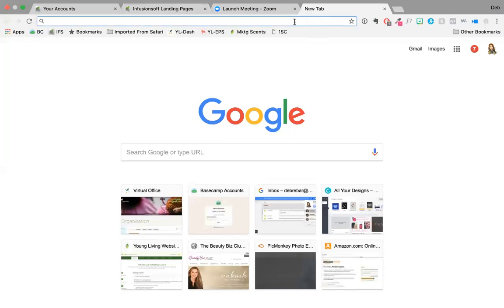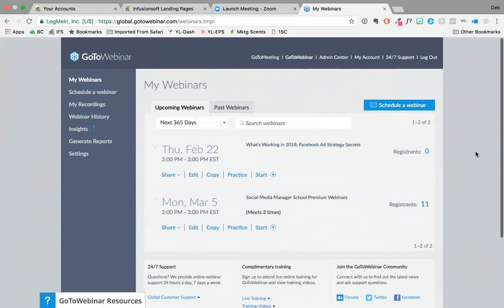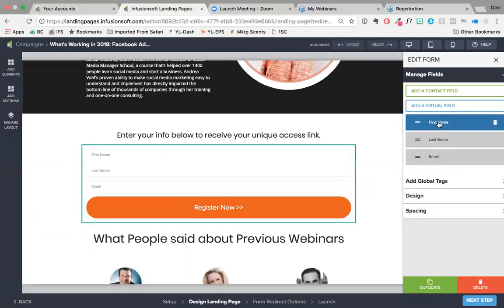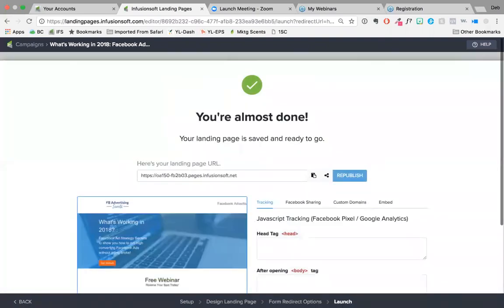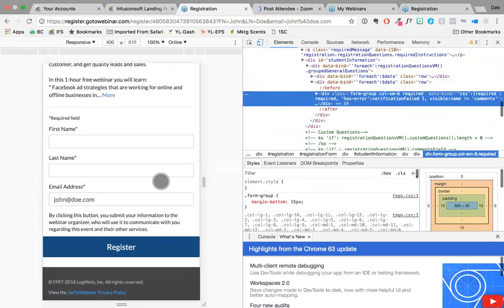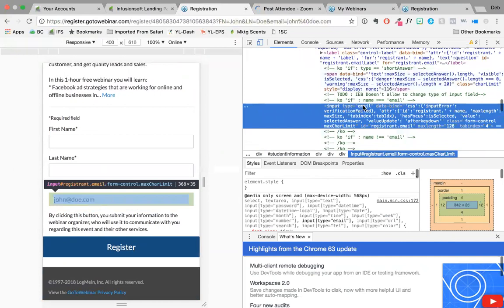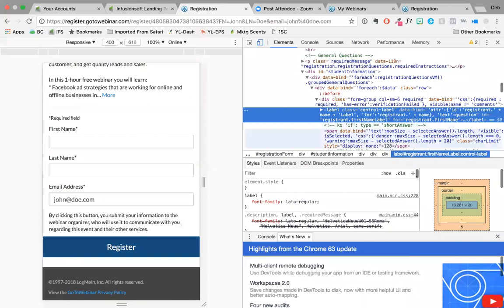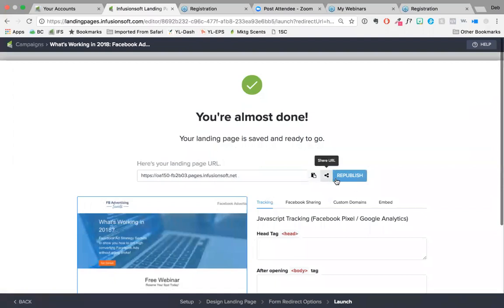How to pre-populating data from Infusionsoft landing page builder to GotoWebinar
Here's a quick video I recorded to help those who want to pre-populate information from their Infusionsoft Landing page to Goto webinar form so their users don't have to fill in the information again.

Thanks to Debbie for letting me post this video.